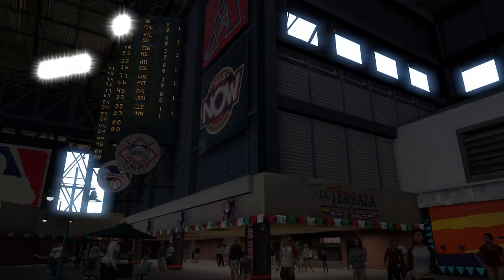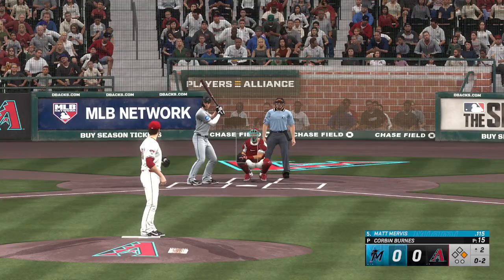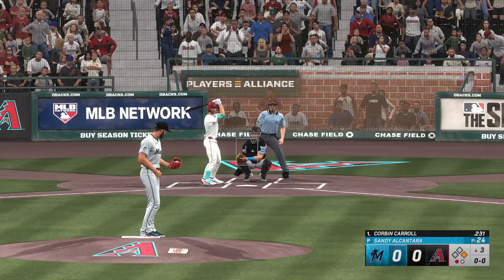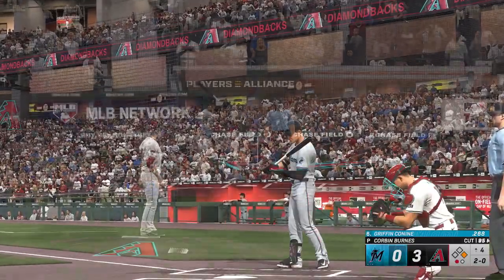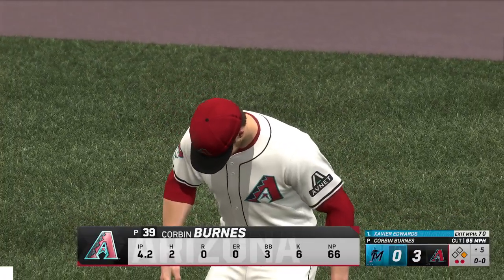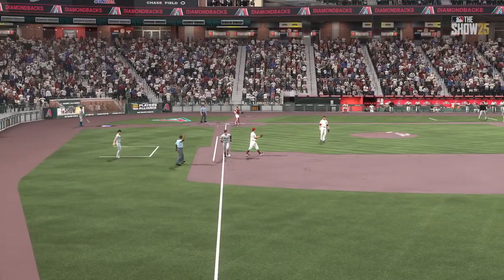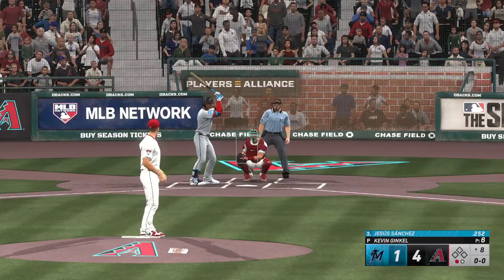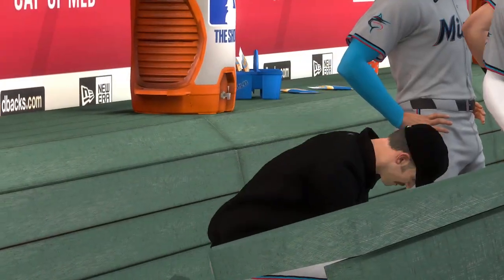MLB LIVE 🔴 D-backs vs. Marlins Game Highlights (4/18/2025) | Arizona Diamondbacks